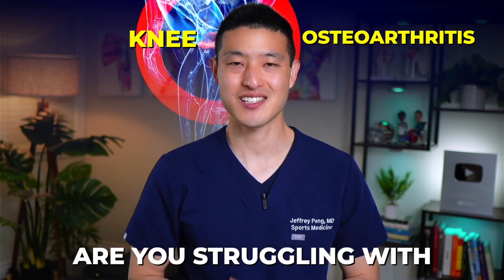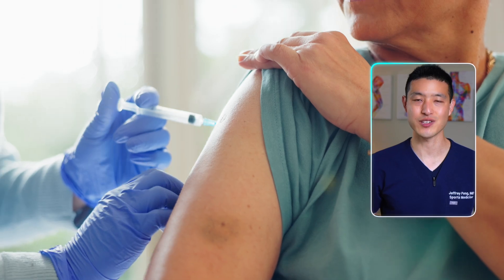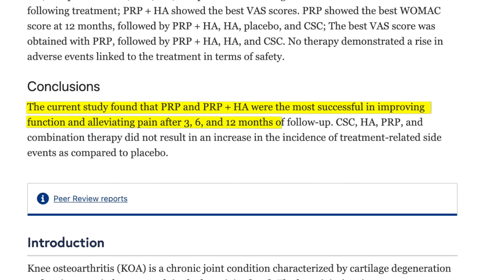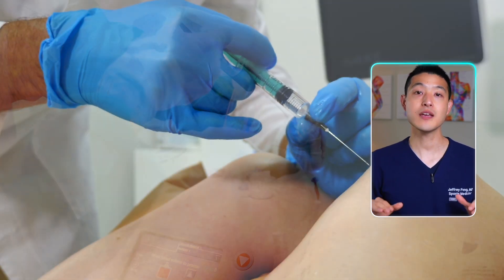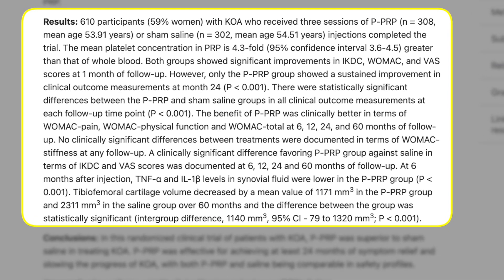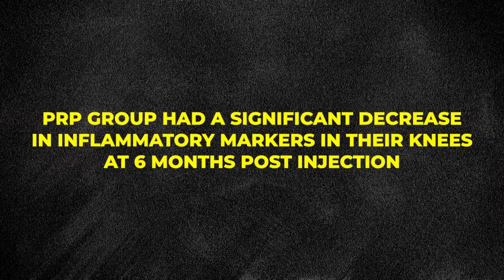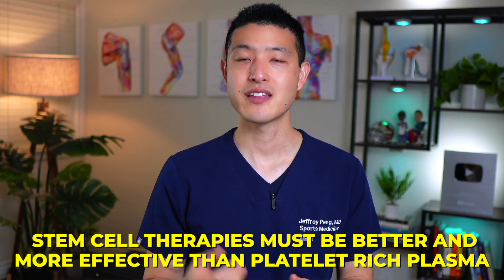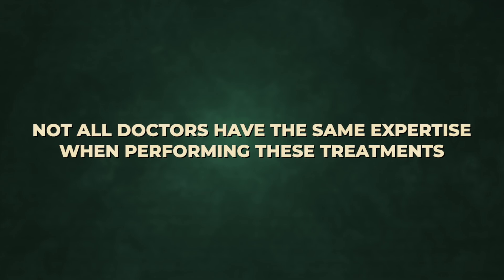Discover the Power of PRP Injections for Knee Arthritis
Platelet-rich plasma (PRP) injections are a revolutionary treatment for knee osteoarthritis. PRP, derived from a patient's own blood, involves concentrating platelets and growth factors and injecting them into the affected area. This method has proven highly effective in reducing pain and improving function in various conditions, especially knee osteoarthritis. Recent studies, including one with over 3,100 participants, demonstrate PRP's superiority over other treatments like corticosteroids and hyaluronic acid in improving symptoms and potentially slowing the progression of arthritis. PRP works by leveraging the body's natural healing mechanisms, reducing inflammation, and preserving healthy cartilage, as evidenced by significant decreases in inflammatory markers.

►  ABOUT ME